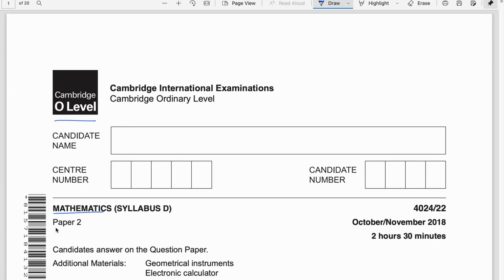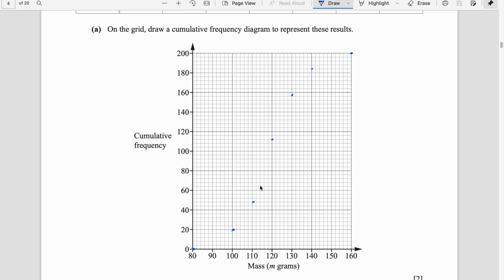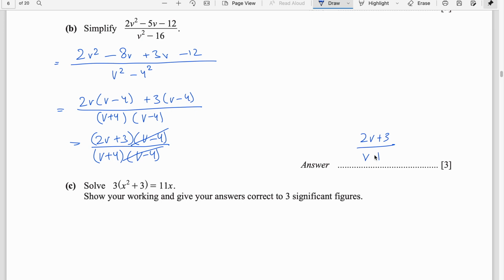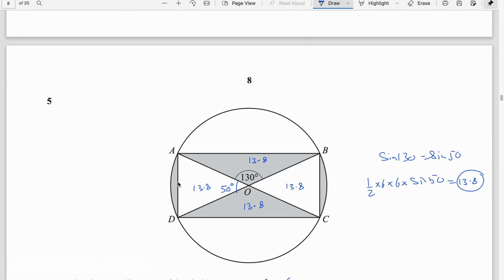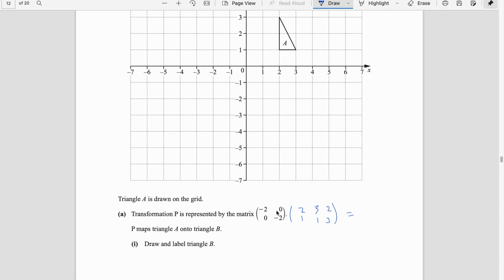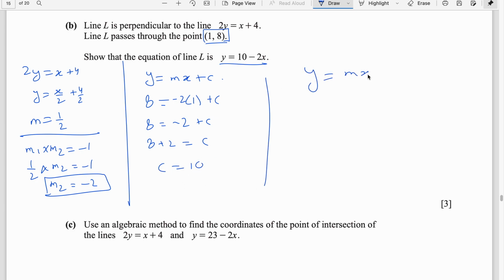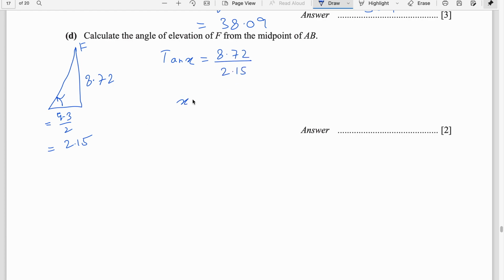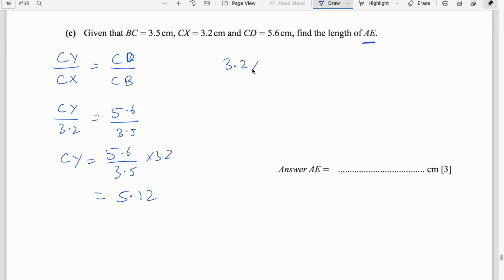O Level Math Past Paper | Oct Nov 2018 P2 | 4024/22/O/N/18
Oct Nov 2018 p22 Math O level Past Paper
00:00 Intro
00:18 Q1
05:48 Q2
12:21 Q3
15:35 Q4
18:41 Q5
22:14 Q6
27:28 Q7
32:22 Q8
36:39 Q9
42:35 Q10
49:40 Subscribe

Mathematics
O Level 4024
IGCSE 0580
A Level 9709
SAT-1
SAT-2
Al-Ahsa
Al Jubail